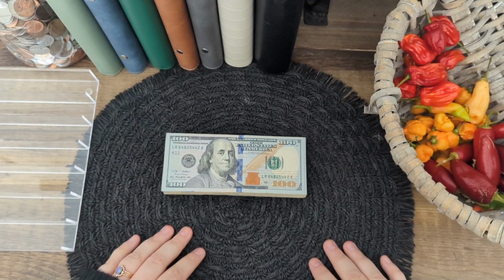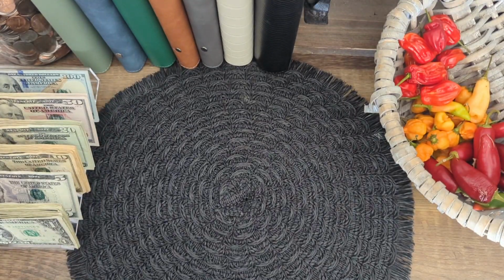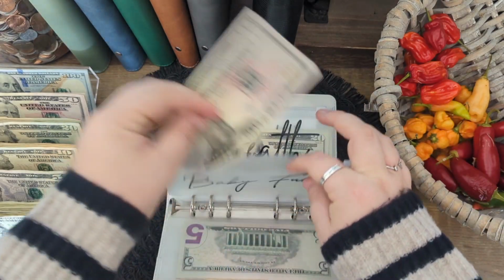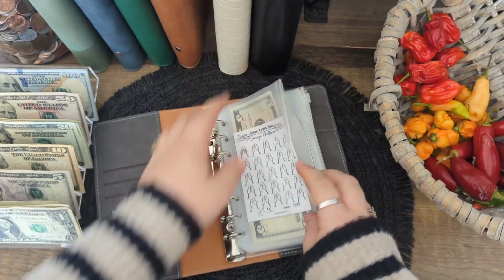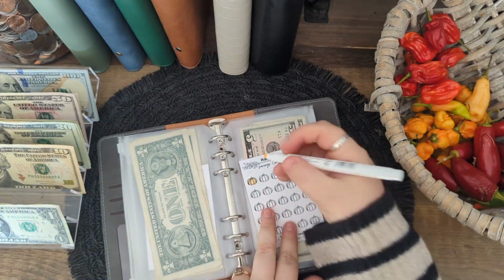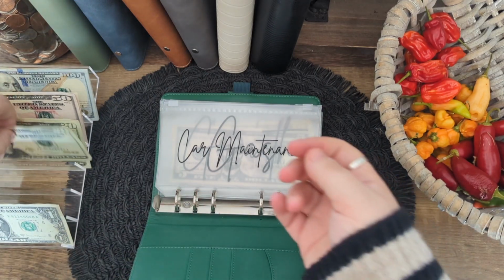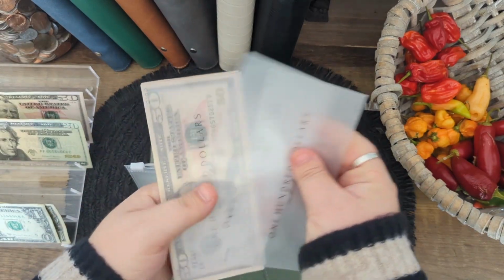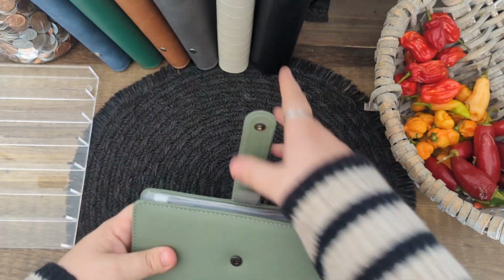Weekly Cash Stuffing | $1000 | November Week 1 | Self Employed Variable Income |Dave Ramsey Inspired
Come hang out with me while I do my weekly cash stuffing for the 1st week of November! Thanks y'all!!
My Meal Services:
Hungryroot: ($50 off a personalized grocery service)
Daily Harvest: (Save up to $65 off your first Daily Harvest box)
Amazon Shopping List:
Coin Jar:
Turn your receipts into points that you can trade in for gift cards! Use my referal code and you get a bonus when you scan your first receipt!

Receipt Hog pays you to upload receipts, take surveys, and more! Earn a special bonus when you upload your first receipt.